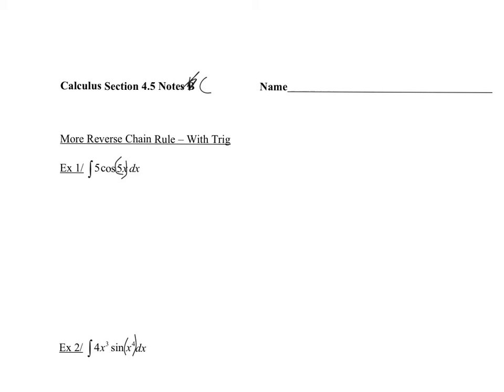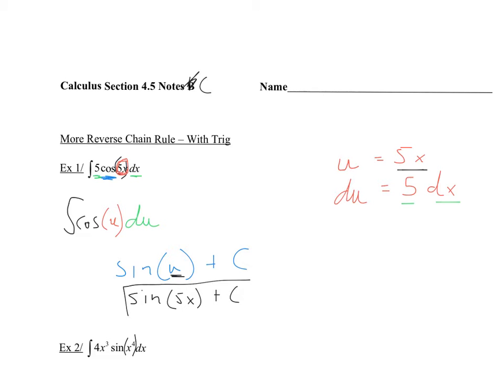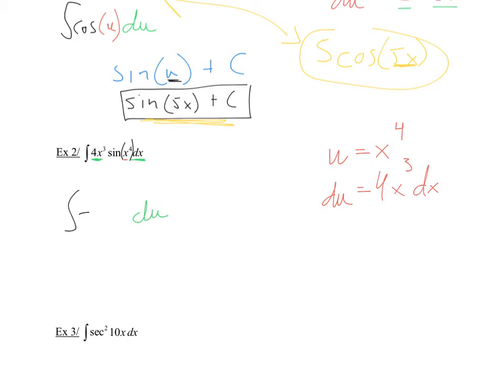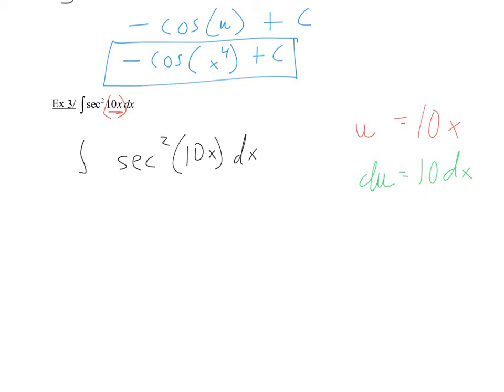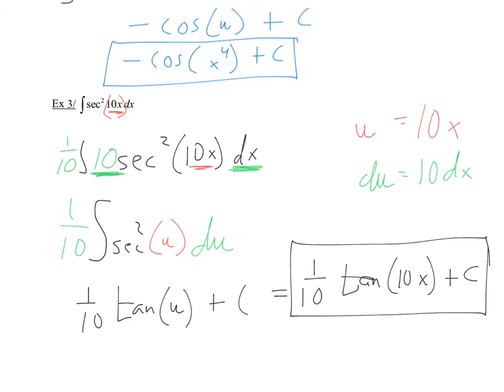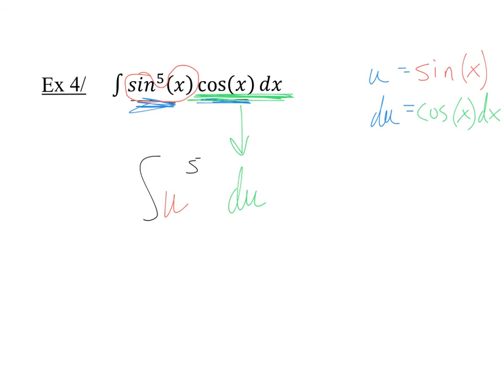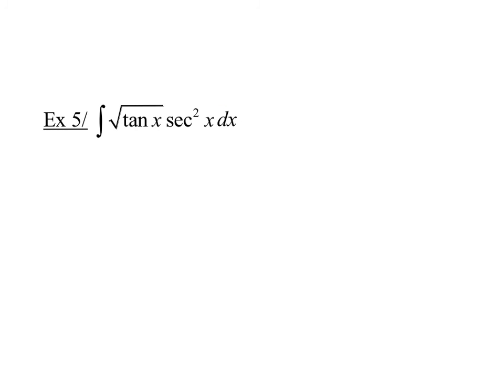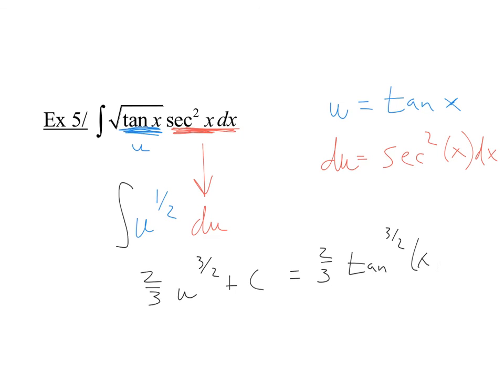Calc. 4.5C Notes